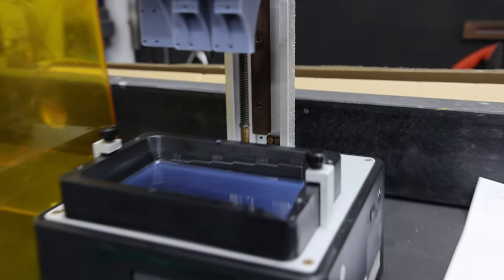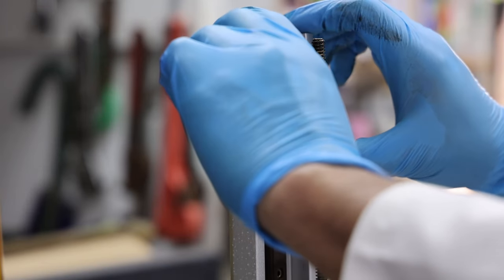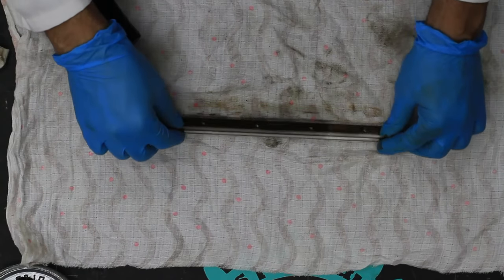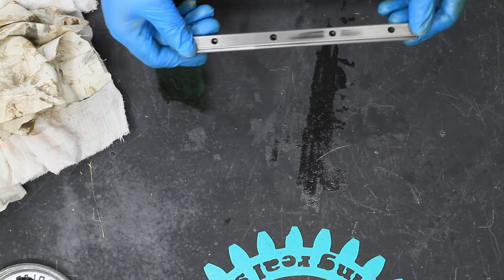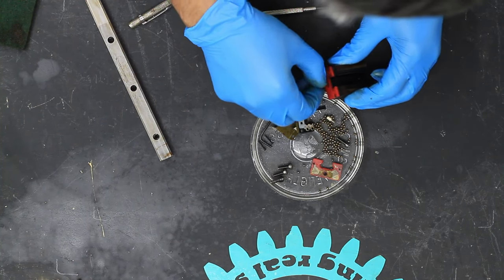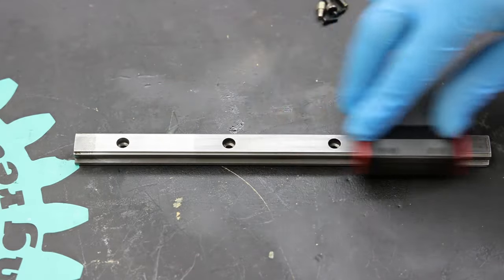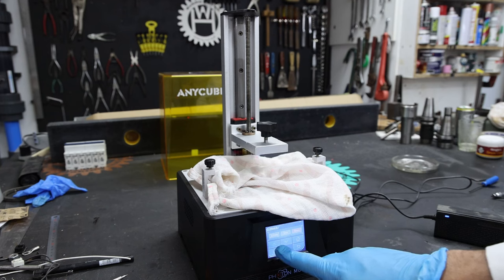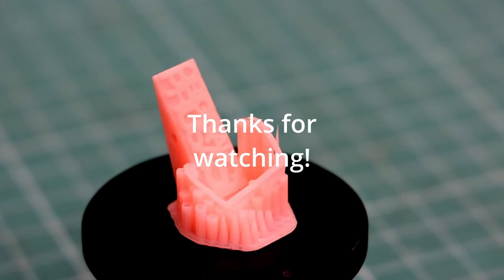Can we fix it?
Anycubic Photon Mono ruined by my stupidity.  Let's see if we can get it to work again.

00:36 Taking it apart
02:37 Cleaning and hoping
08:00 Putting it back together
11:00 Does it work?